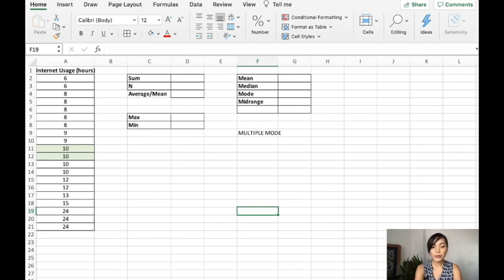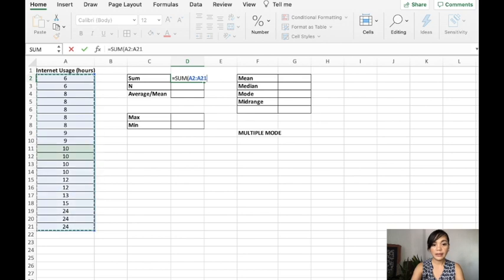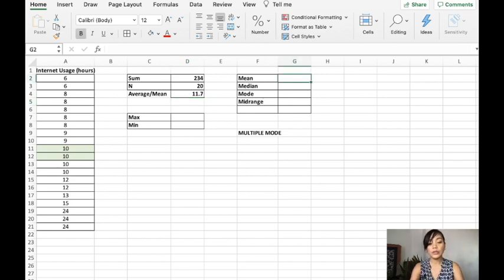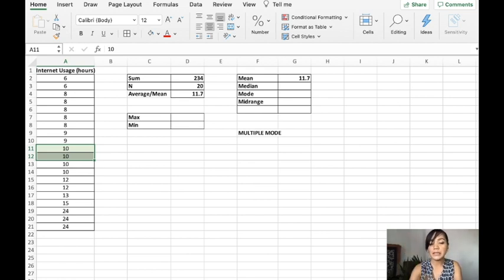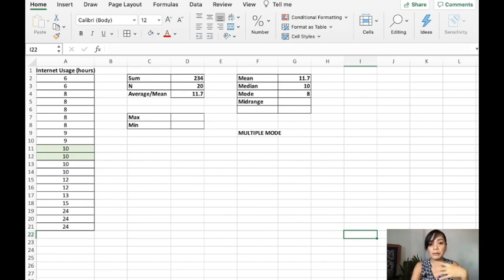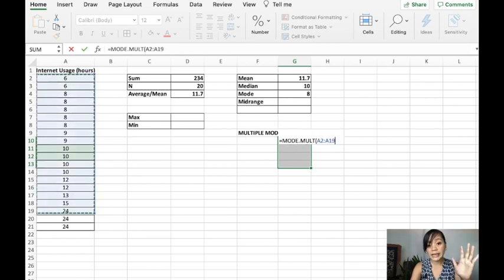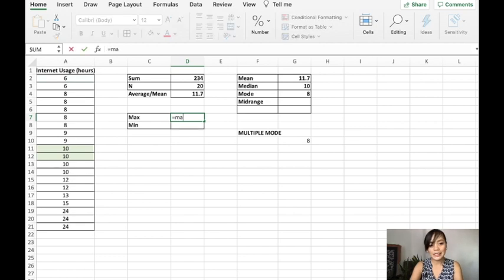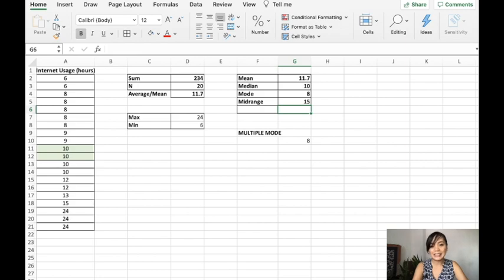Solve Mean, Median, Mode, and Midrange of Raw Data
Learn how to solve the measure of central tendency of raw data using excel

Isachar is an educator that specializes in Physics, Mathematics, and Industrial Engineering.

We hope this video is helpful. Stay safe and study well.